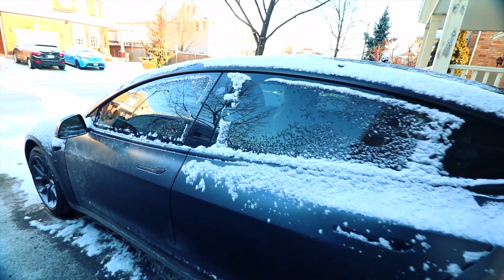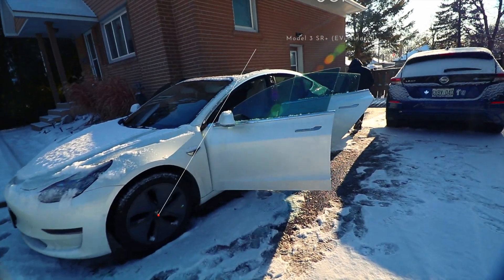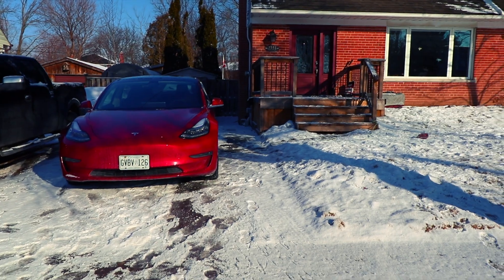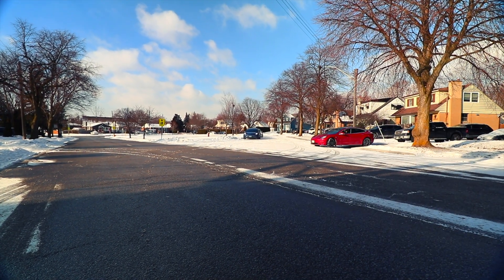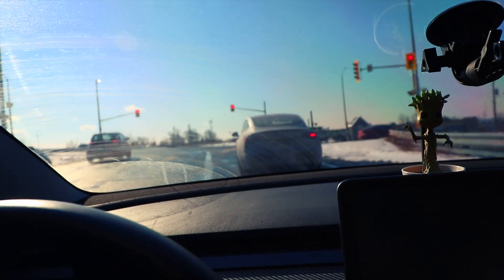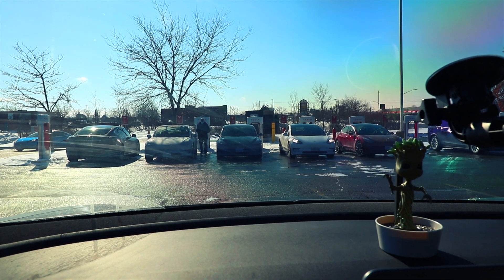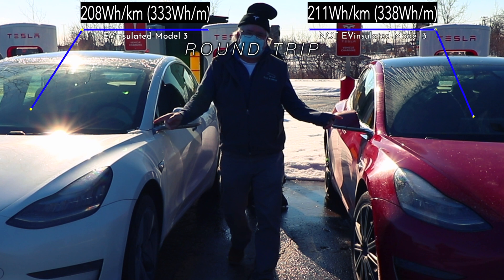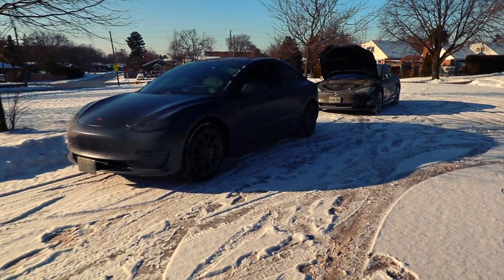Can EVinsulte make the Model 3 MORE efficient?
Can we make the Model 3 more efficient by installing EVinsulate?

These are the test results of a Tesla Model 3 SR+ efficiency with EVinsulate installed. This was an unscientific test to see how much more efficient insulating your battery is.

for more info.

0:00 - Intro
2:05 Glass Roof Double Pane Kit
2:26 All conditions and parameters
4:02 Departure
5:37 Arrival
6:41 THE RESULTS
9:25 Conclusion

🔋 Products I use:

Groot
(Amazon CAN)
(Amazon USA)